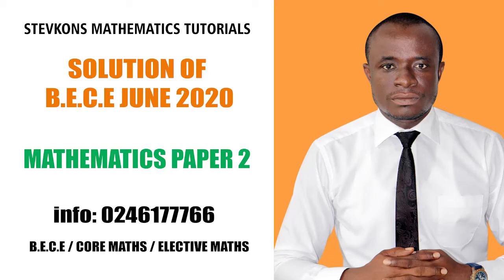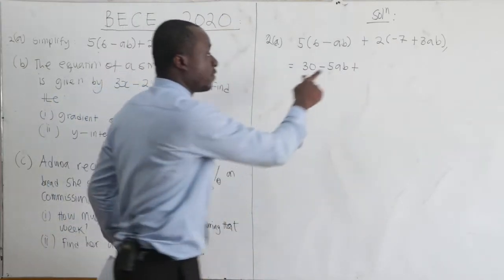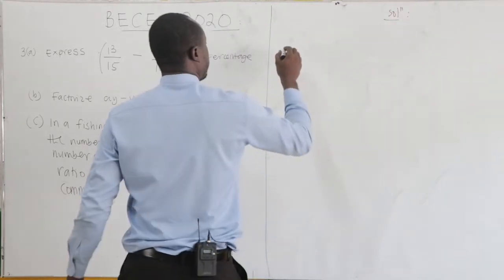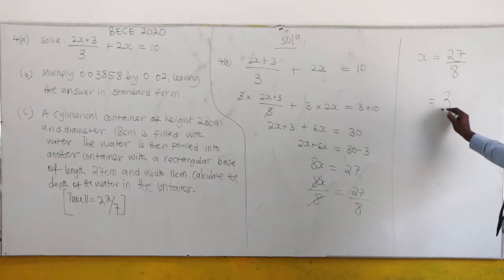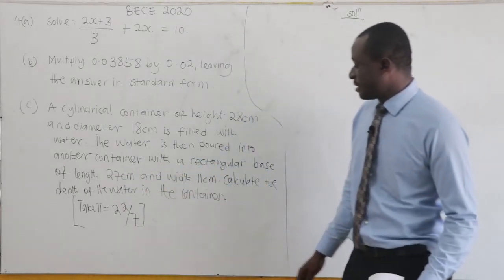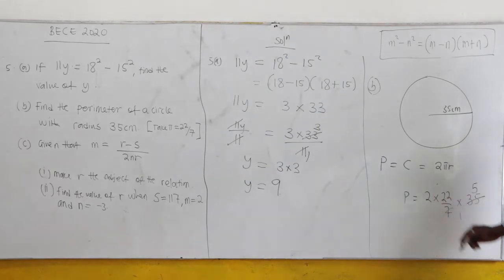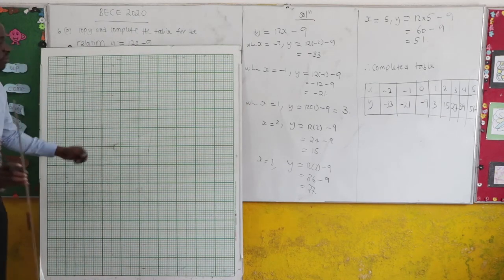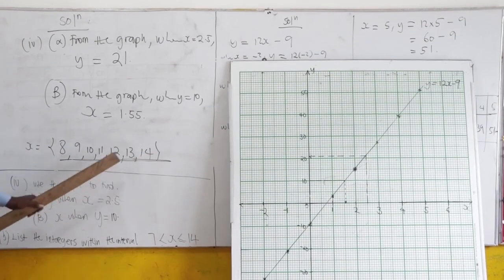SOLUTION OF B.E.C.E JUNE 2020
B.E.C.E JUNE 2020, MATHEMATICS PAPER 2